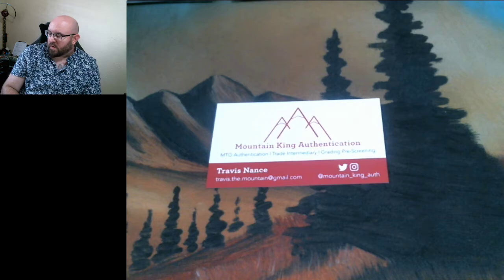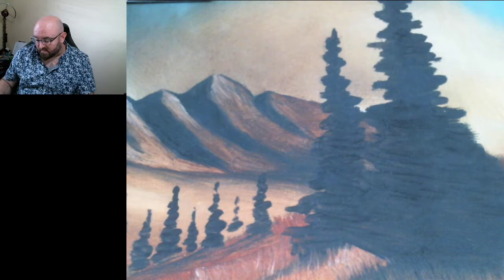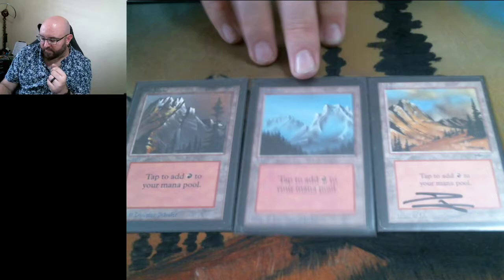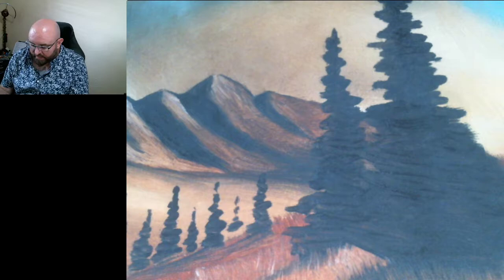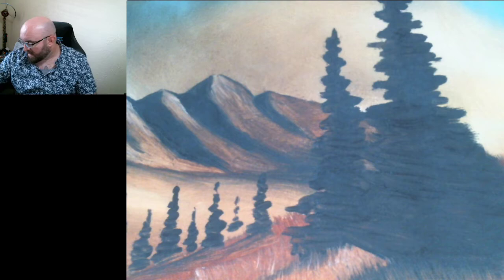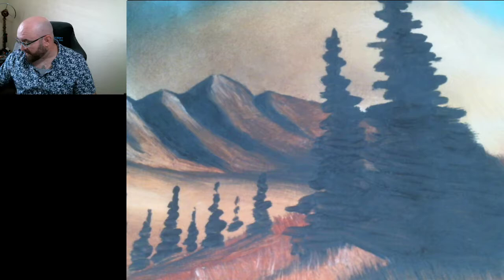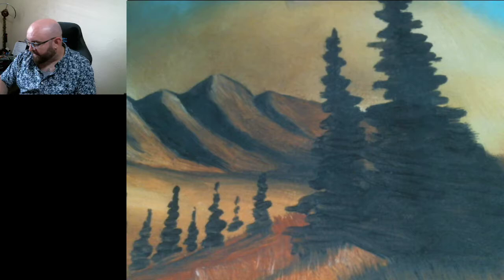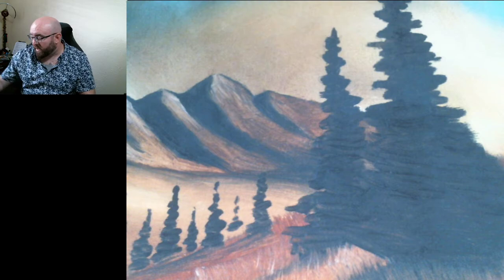Deck Review - 100% Misprinted Legacy Burn!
I go over my Legacy Burn deck that doesn't contain a single card that's properly printed & cut. I talk a little bit about the history of the archetype, and a small amount about playstyle, but it's mostly about the misprints.